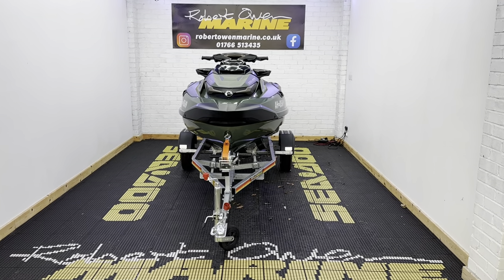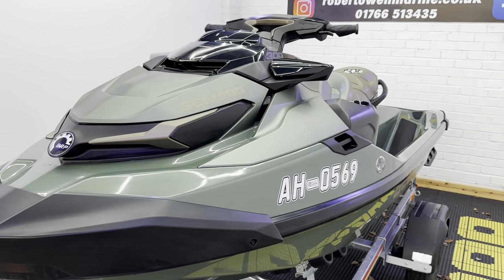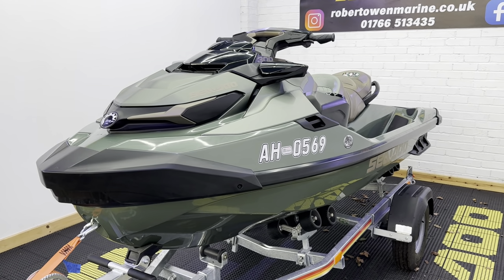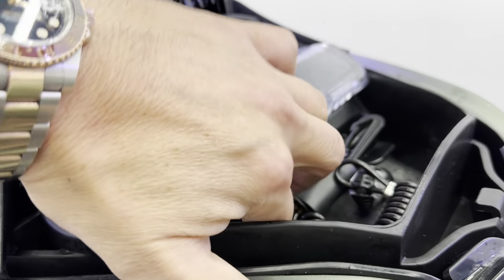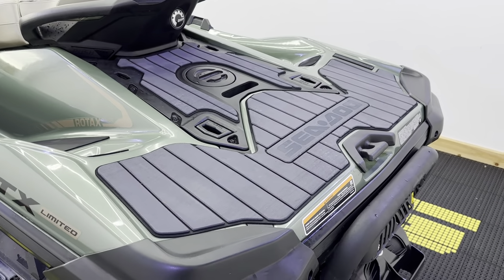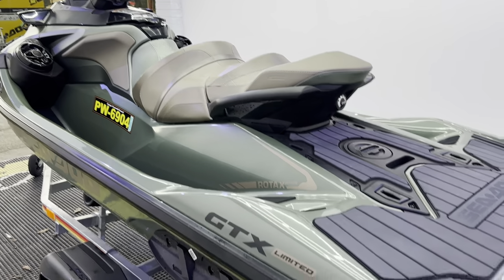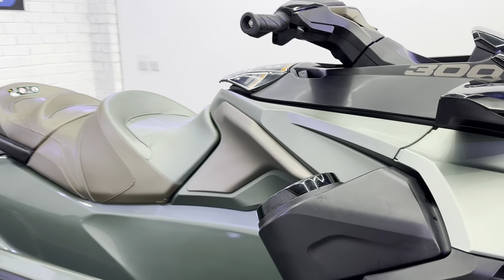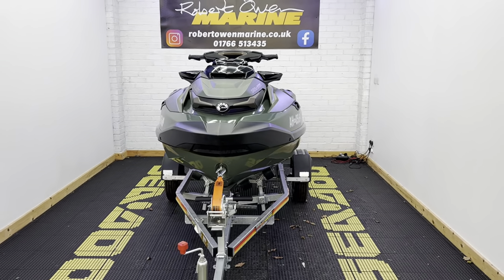2022 GTX LTD 300 in Sage - 41hrs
2022 GTX LTD 300 in Sage - 41hrs
The most amazing Sage colour, so few of these out there in the wild.
New SBS Roller Trailer
Sea-Doo Cover
Premium Speakers
USB Charger
Colour Digital Screen
Depth Sounder
Boarding Ladder
Fully Serviced
Warranty until 21/01/2025
£20995